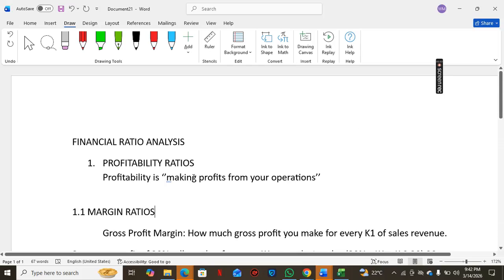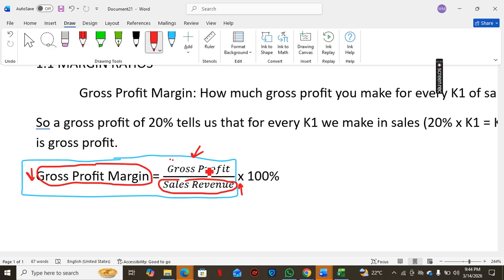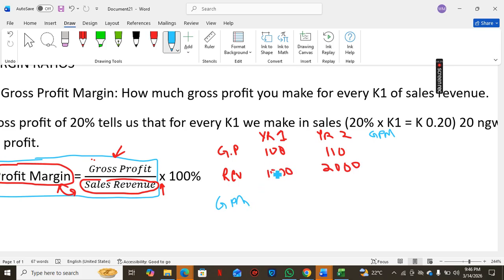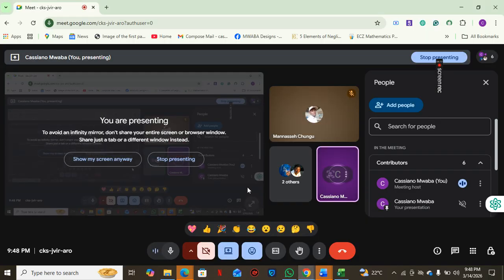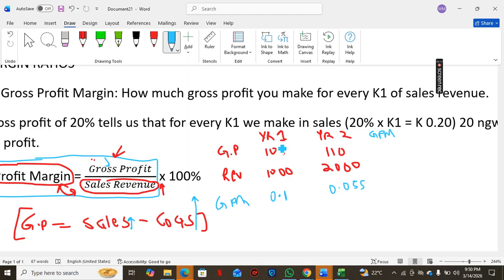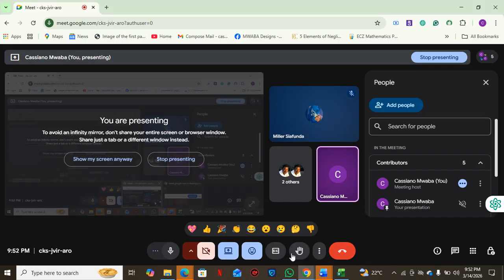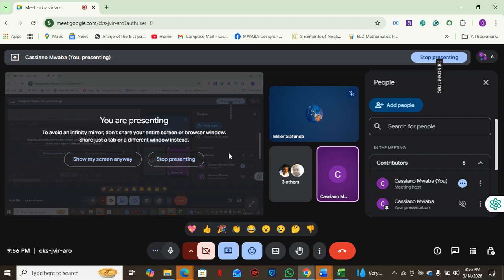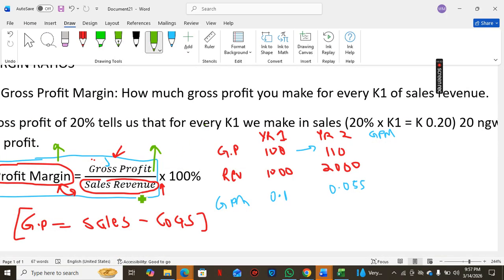RATIO 1 GROSS PROFIT MARGIN